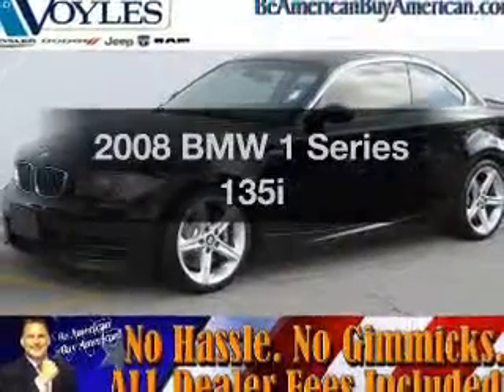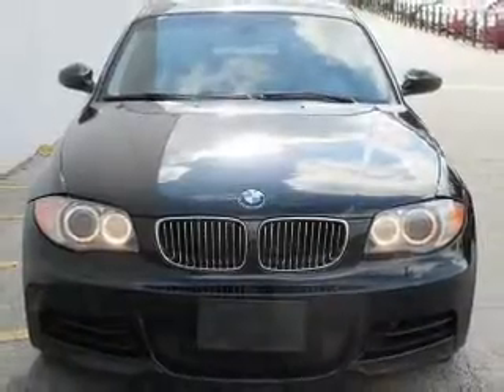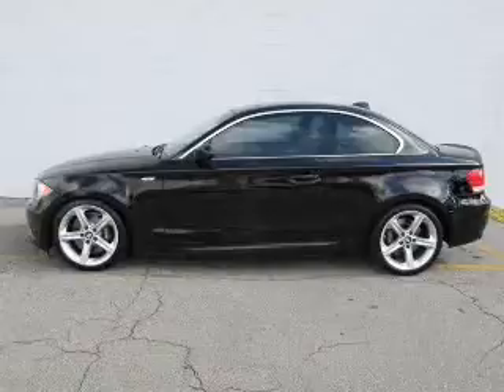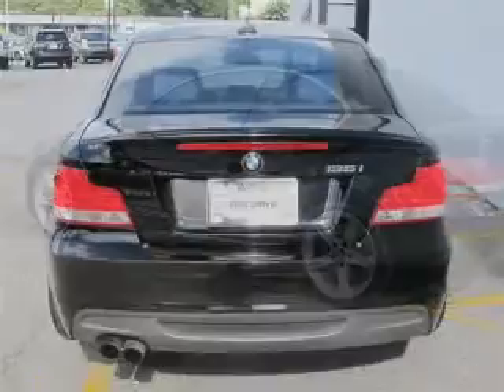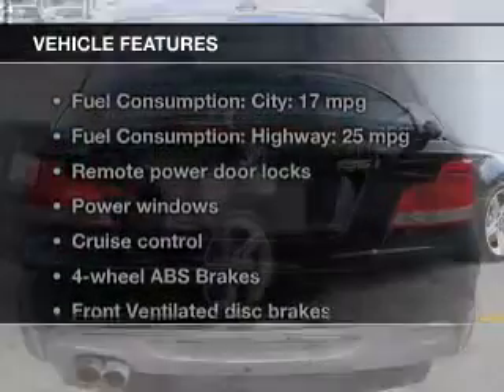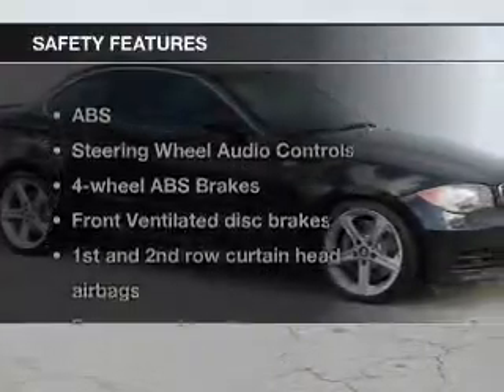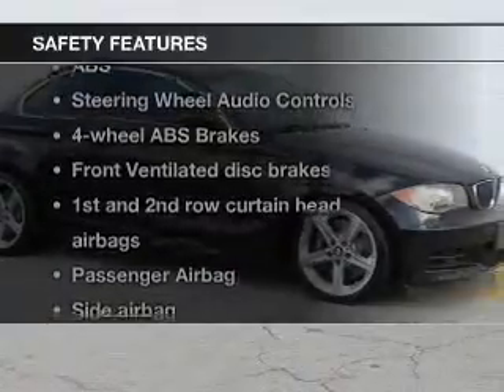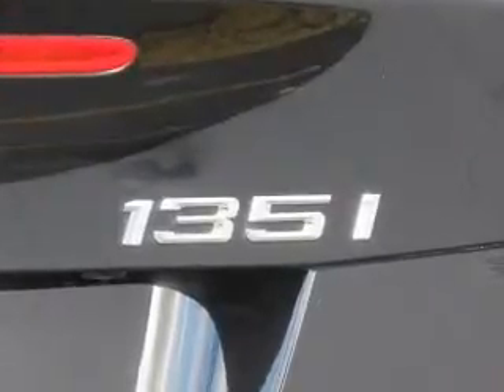2008 BMW 1 Series - Marietta GA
Year: 2008
Make: BMW
Model: 1 Series
Trim: 135i
Engine: 3.0 liter inline 6 cylinder 24 valve
Transmission: Manual
Color: Black Sapphire Metallic
Mileage: 80945
Address:
789 Cobb Parkway